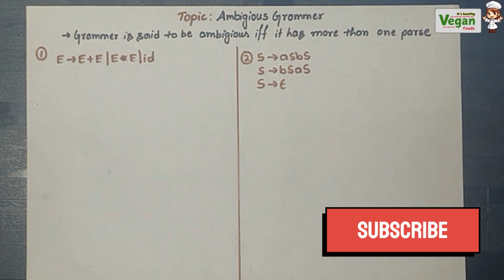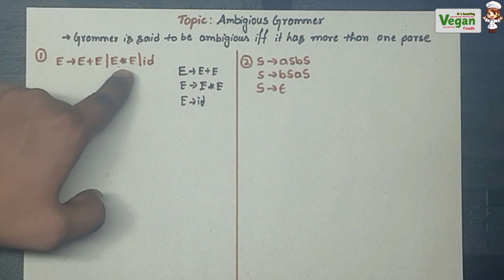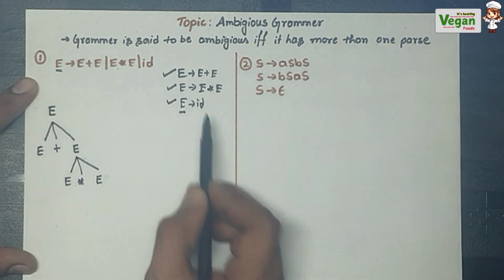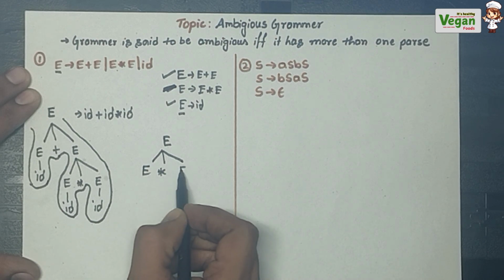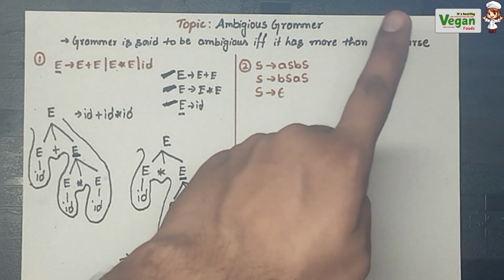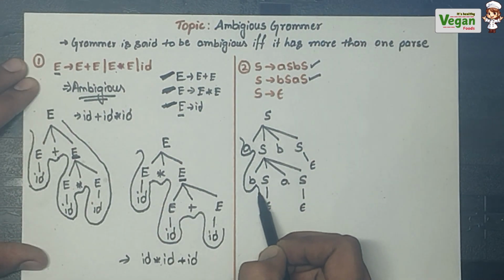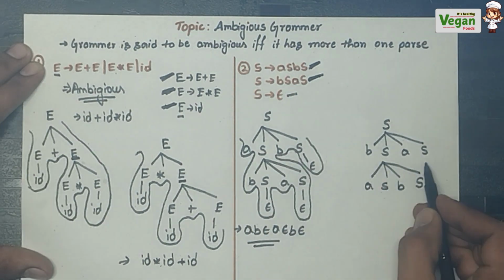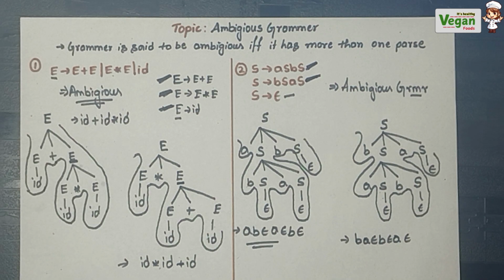Ambigious grammar |Compiler design |All Universities